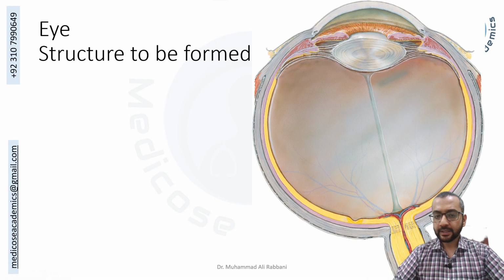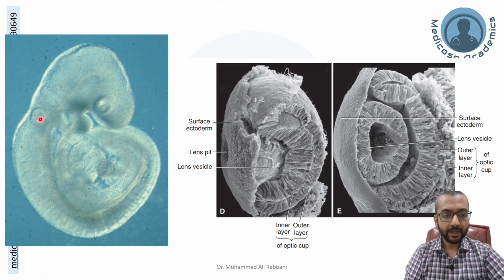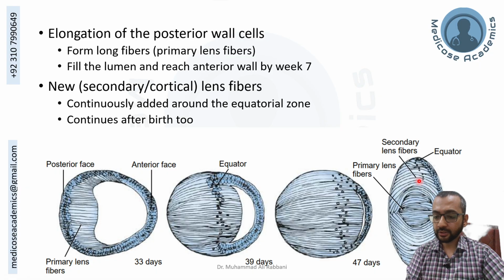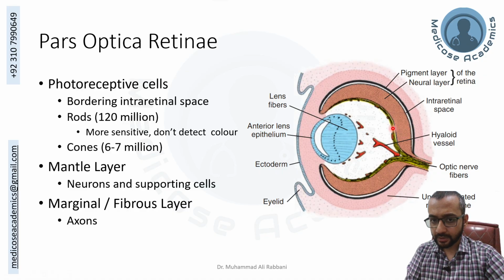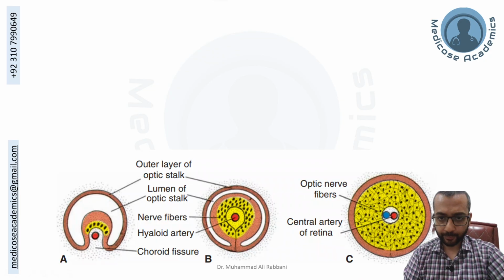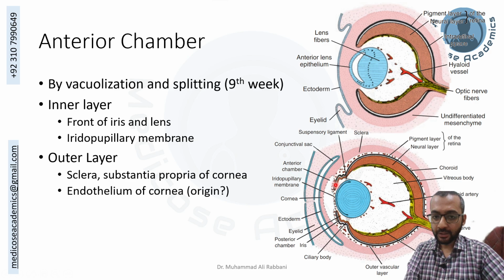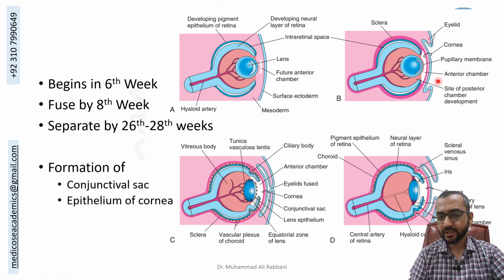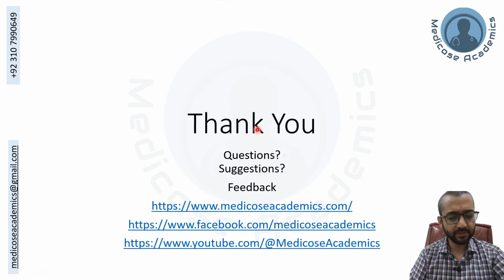Development of Eye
Embryological Development of the Human Eye | Dr. Muhammad Ali Rabbani
Dive into a detailed lecture with Dr. Muhammad Ali Rabbani on the embryology of the human eye. This session takes you from the early development of the optic cup to the formation of complex structures like the retina, lens, iris, and ciliary body. Designed for medical students and educators, this comprehensive lecture links developmental milestones with key clinical correlations.

🔬 Key Topics Covered:
• Optic vesicle and cup formation
• Role of neuroectoderm, surface ectoderm, mesoderm, and neural crest
• Differentiation of the retina: neural and pigmented layers
• Development of lens, optic nerve, and vitreous body
• Formation of iris, ciliary body, and cornea
• Embryological layers of the eyeball
• Eyelid and lacrimal gland development
• Clinical correlations: coloboma, congenital cataract, microphthalmia, anophthalmia, and more

🎓 Learning Objectives:
By the end of this lecture, you will:
• Understand the sources and stages of eye development
• Identify key embryonic structures and their adult derivatives
• Correlate congenital anomalies with their developmental origins
• Grasp the clinical importance of early eye morphogenesis

💡 Clinical Relevance:
• Midline defects like cyclopia and holoprosencephaly
• Congenital cataract, coloboma, persistent pupillary membrane
• Developmental causes of ptosis, aniridia, and microphthalmia
• Diagnostic and surgical implications of embryological knowledge